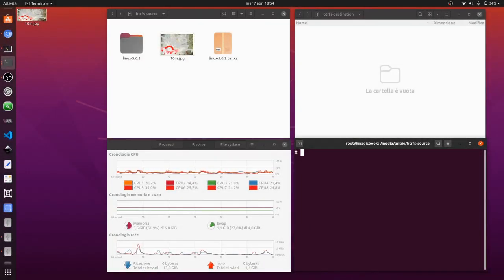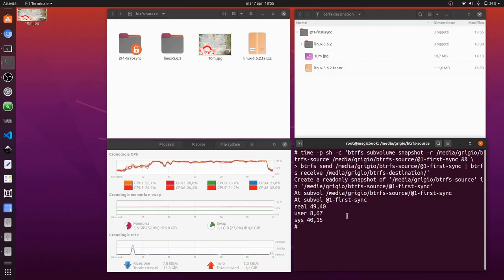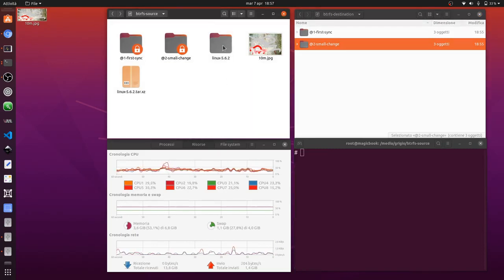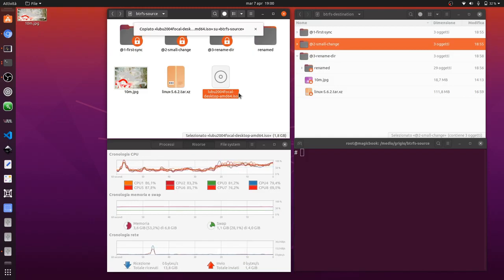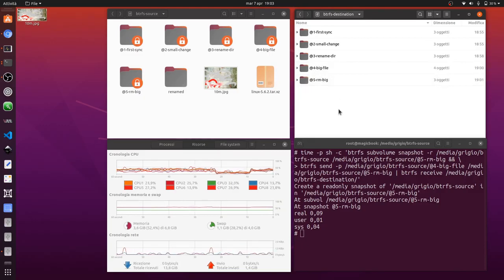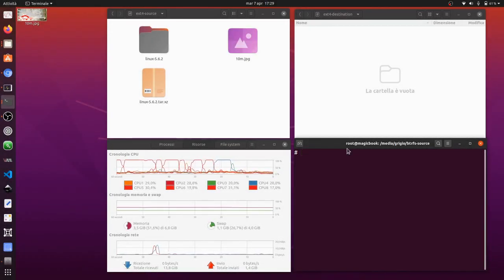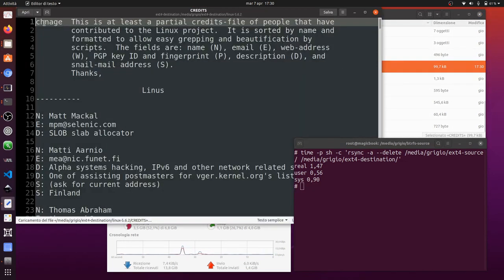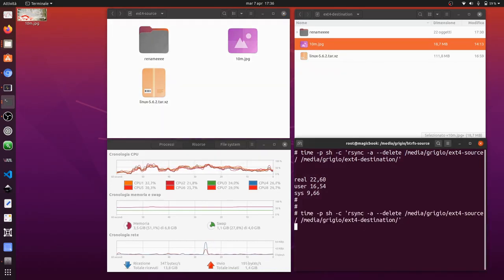🐧🔥 BACKUP: RSYNC vs BTRFS SEND/RECEIVE on Linux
People realize that backups and security are important always when it's too late, in this video we'll compare 2 different technologies to create and maintain a copy of some important data in another SSD/Hard disk in different scenarios.
rsync+ext4 is a well known combo and btrfs is the emerging technology which combine speed and more efficient snapshots.

00:00
# rsync
rsync -a --delete --progress /media/user/ext4-source /media/user/ext4-destination

ext4 ‣ rsync ‣ ext4
14.56s 1-first-sync
01.47s 2-small-change
23.40s 3-rename-dir
22.60s 4-big-file
01.77s 5-rm-big-file

00:00
# first full sync
time -p sh -c 'btrfs subvolume snapshot -r /media/user/btrfs-source /media/user/btrfs-source/@1-first-sync && \
btrfs send /media/user/btrfs-source/@1-first-sync | btrfs receive /media/user/btrfs-destination/'
# partial snapshots
time -p sh -c 'btrfs subvolume snapshot -r /media/user/btrfs-source/@1-first-sync /media/user/btrfs-source/@2-small-change && \
btrfs send -p /media/user/btrfs-source/@1-first-sync /media/user/btrfs-source/@2-small-change | btrfs receive /media/user/btrfs-destination/'

btrfs ‣ send-receive ‣ btrfs
49.30s 1-first-sync
00.06s 2-small-change
00.07s 3-rename-dir
15.05s 4-big-file
00.09s 5-rm-big-file